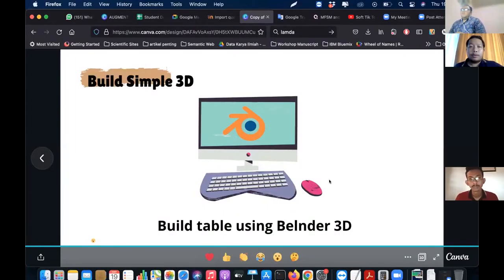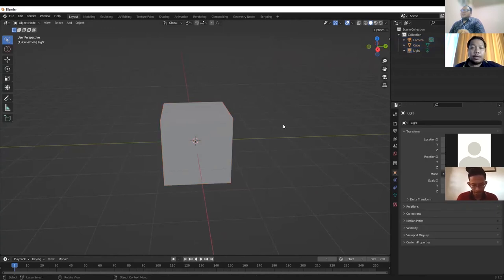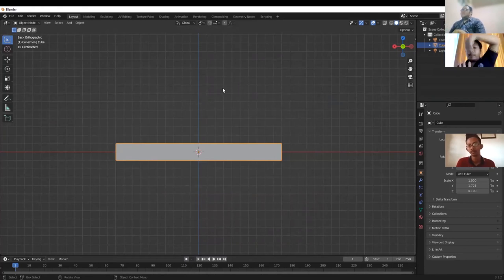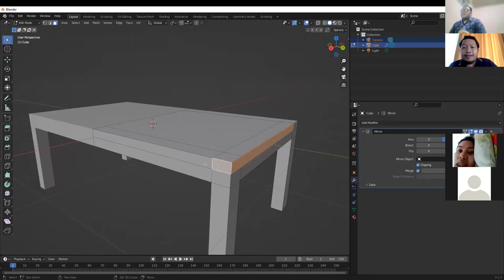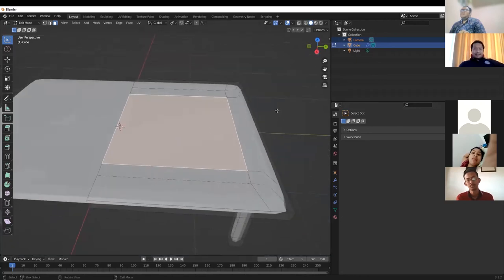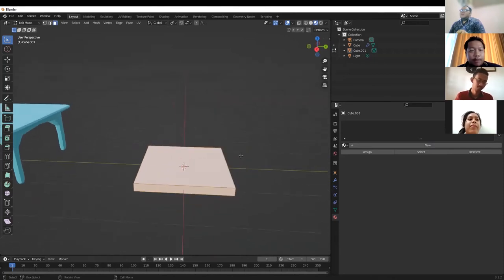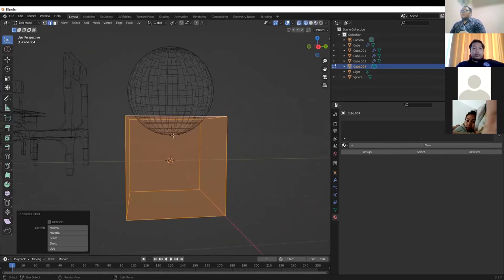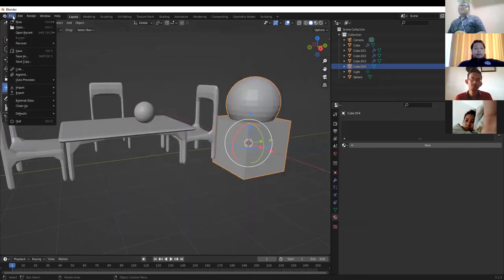AUGMENTED REALITY WITH 3D PHOTOGRAMMETRY - Building Simple 3D Object in Blender